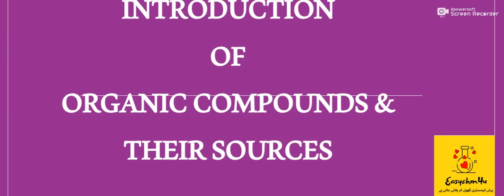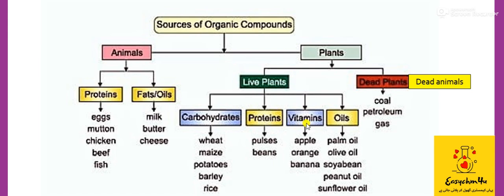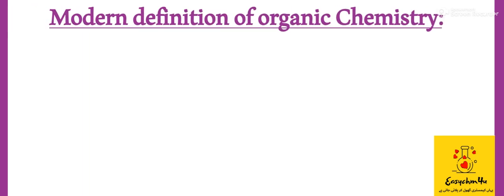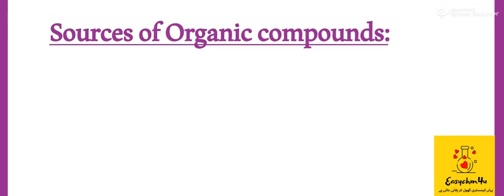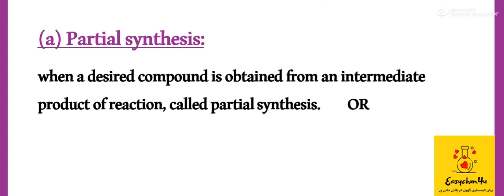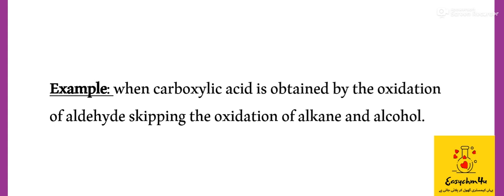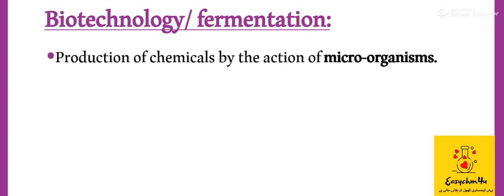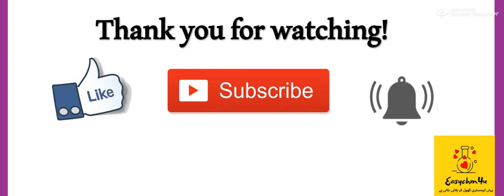12th Chemistry/Chapter#15/Organic compounds/Lecture# 01/ Introduction &Sources of organic compounds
Assalam alaiykum student!
So that you can get your Goal of getting 100% marks in chemistry paper.

In this video we will learn about introduction and sources of organic compounds, and some important question of board exams related to this topic.